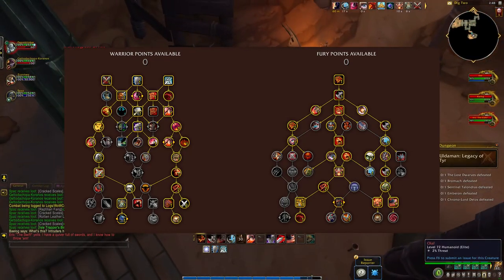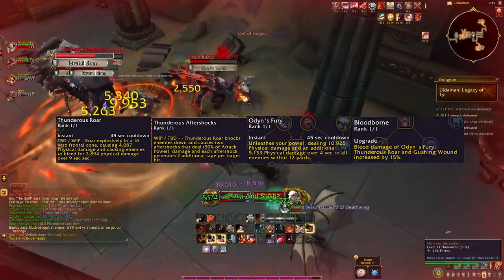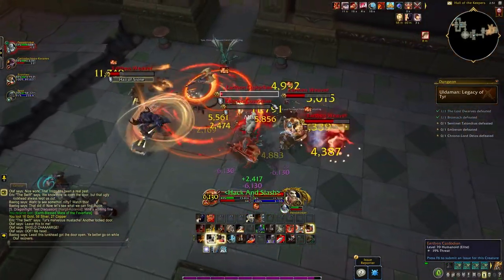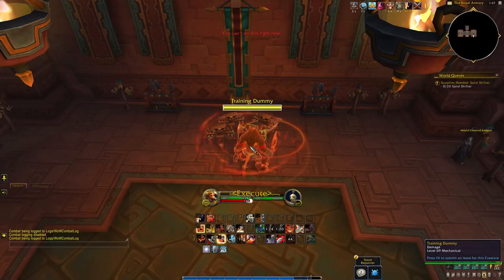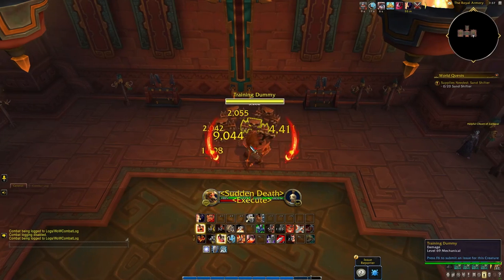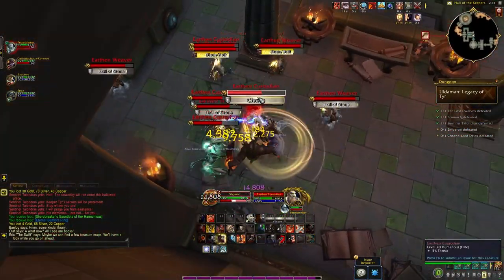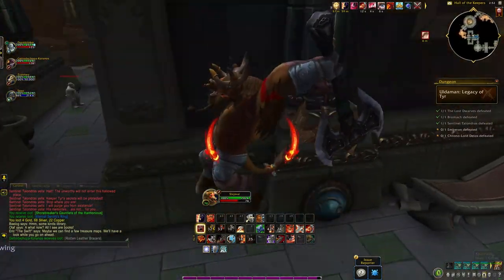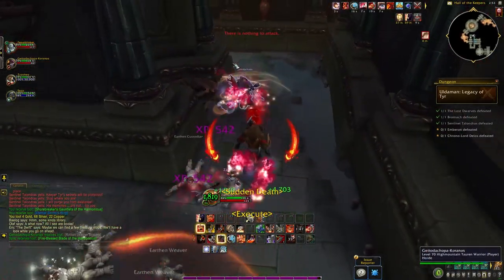Dragonflight Fury Warrior Titans Grip Gameplay and Talent Impressions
Hey guys decided to also look at titans grip on the alpha since I did a video
specifically for single minded fury. Heres how it stacks up.